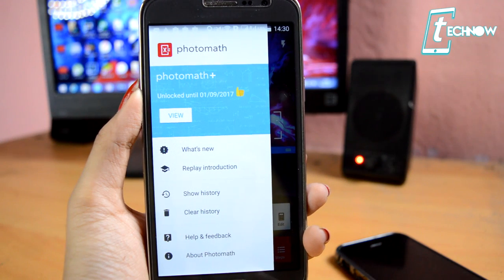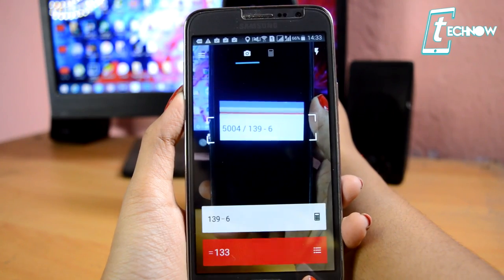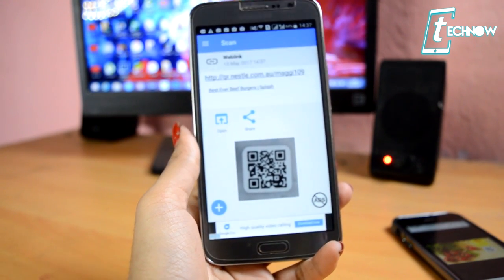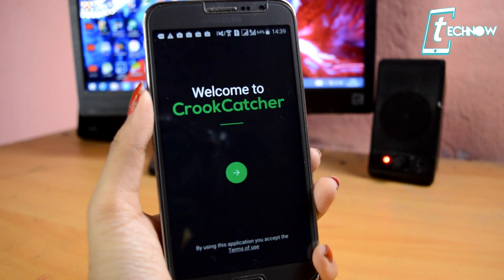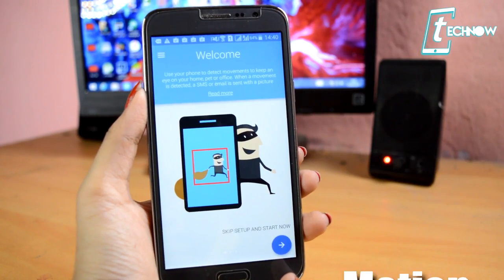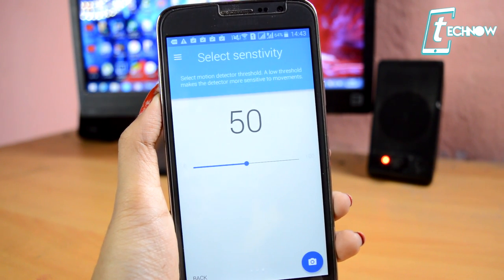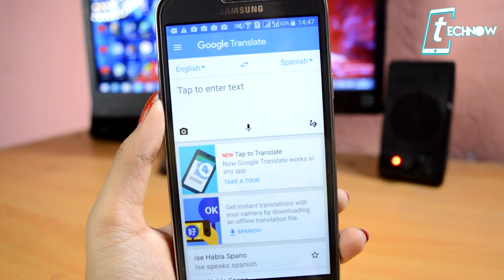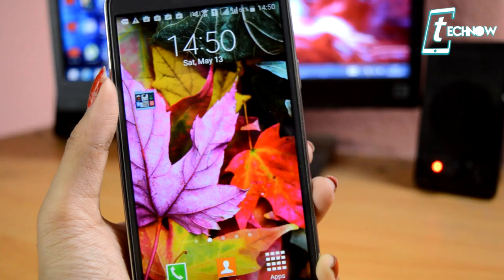6 AWESOME ways to use your Mobile Camera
6 AWESOME ways to use your Mobile Camera

Hello, Everyone..

 In this video, i have come up with some awesome ways to use your mobile camera.